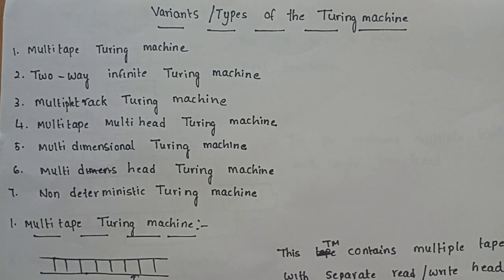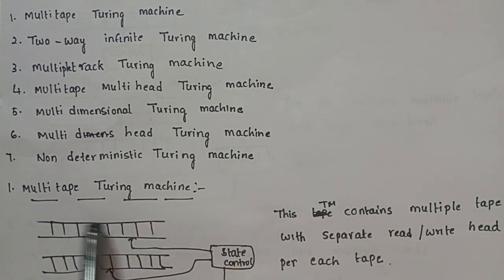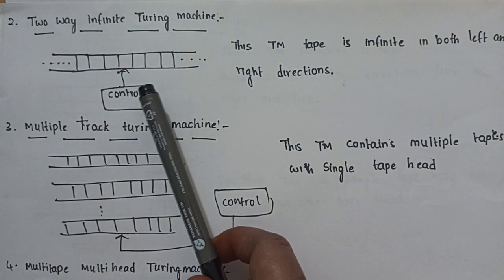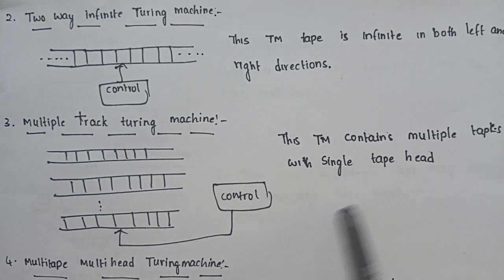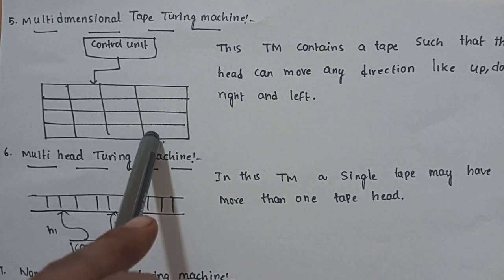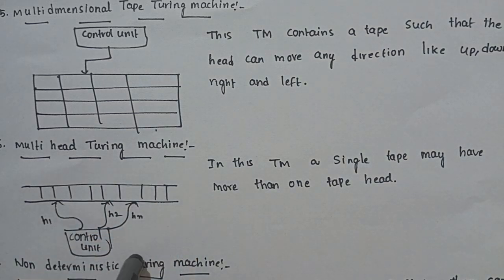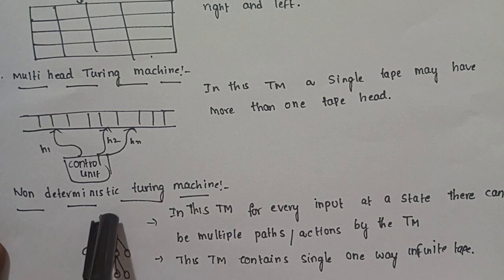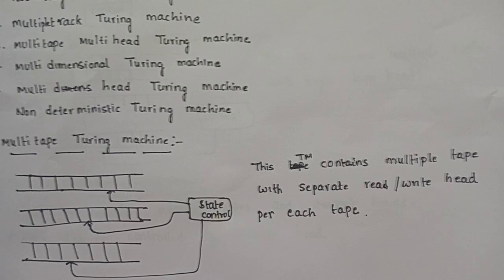variants of the Turing machine | types of the Turing machine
variants of the Turing machine

types of the Turing machine